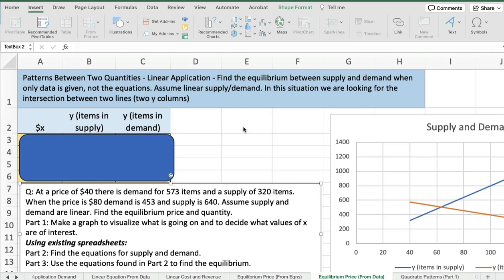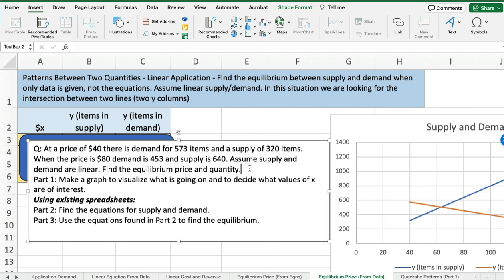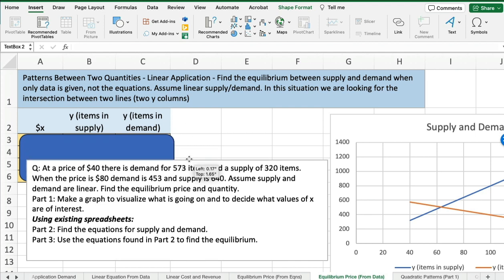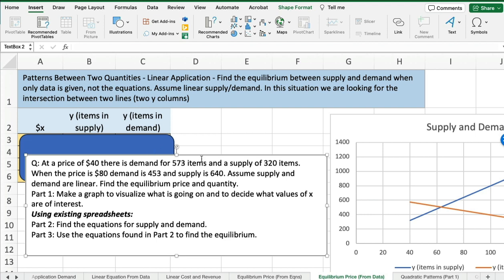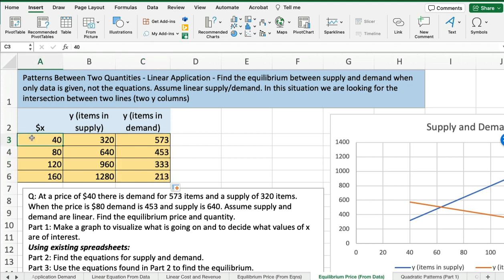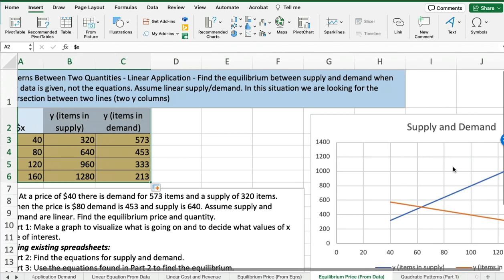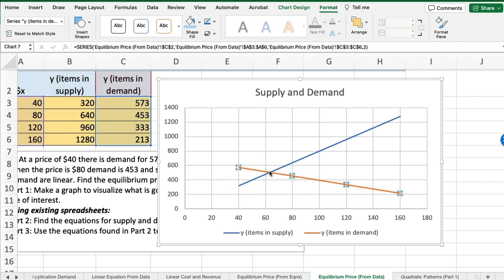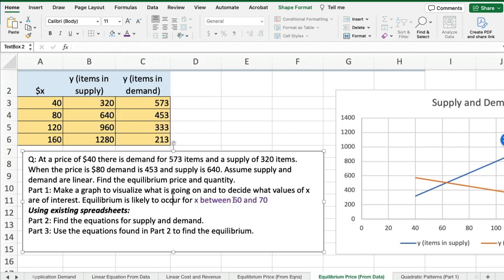Linear Applications – Finding Equilibrium (Supply and Demand) Given Data Part 1 of 3